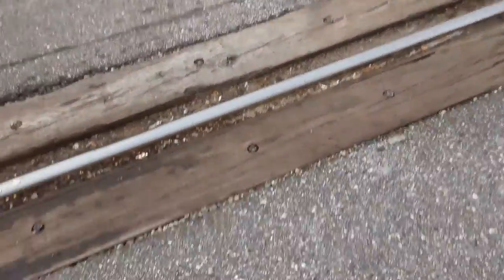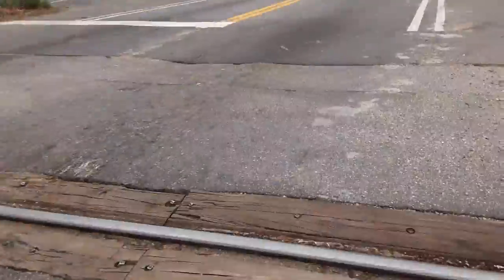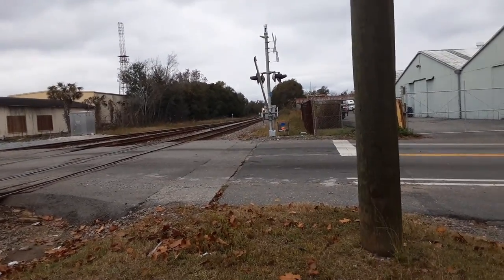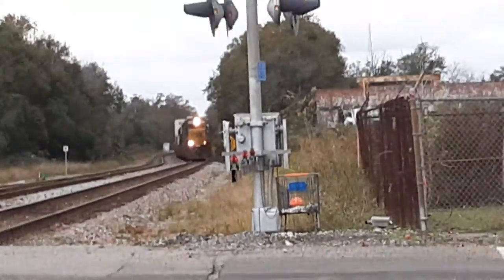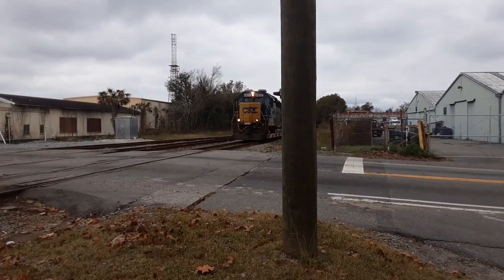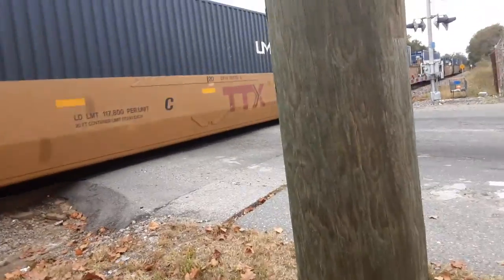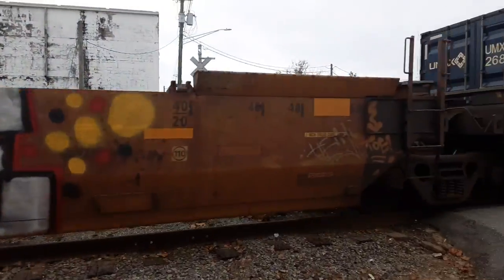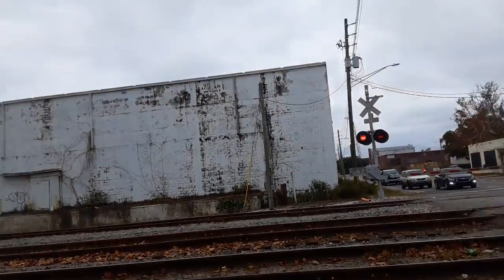Railfanning Jacksonville FL. CSX slug locomotive! Part 1. December 12 2021